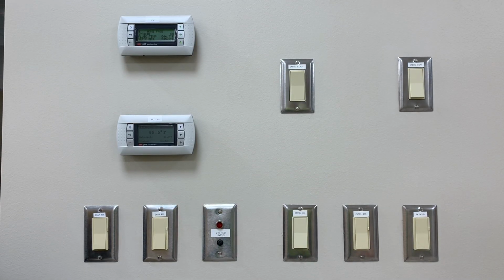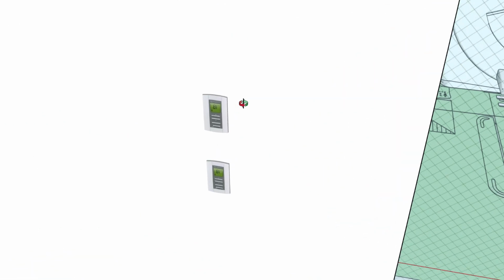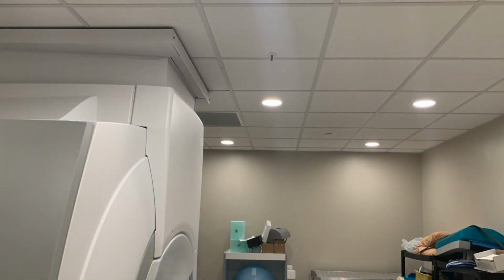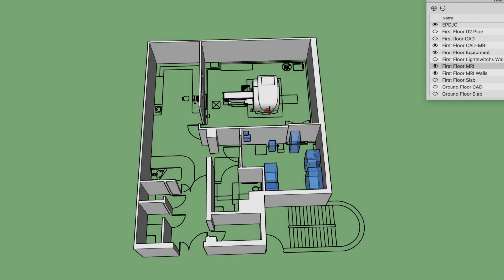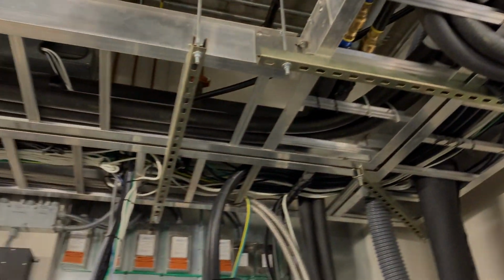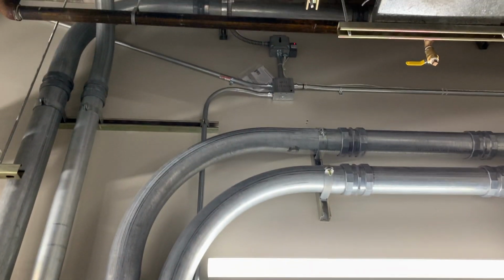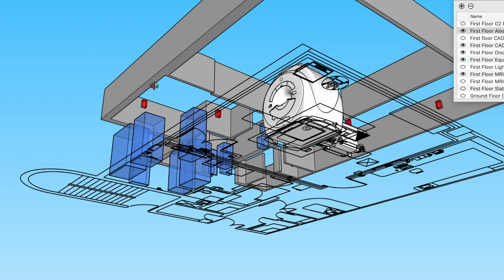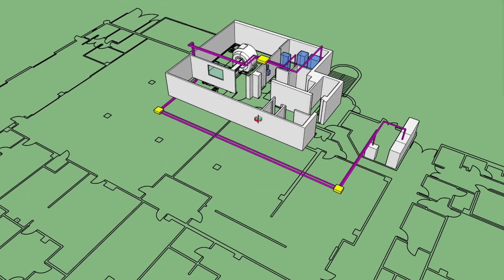Hilo Medical Center - MRI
Caffey, Inc. explains a few maintenance how-to tips on the 1st Floor MRI collaboration with Hilo Medical Center located in Hilo, Big Island Hawaii.

A very special thank you to the construction crew here at Caffey, Inc., all Subcontractors, Facilities and Maintenance that came together to make this a success!